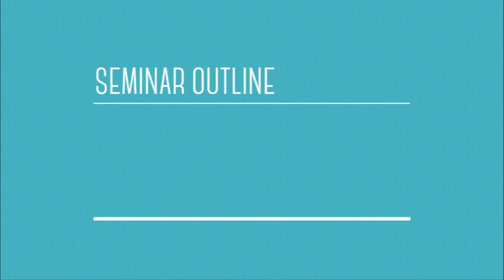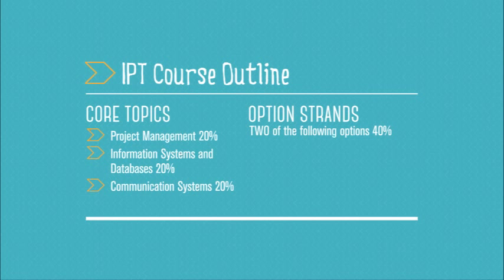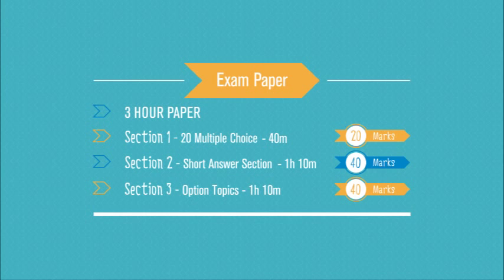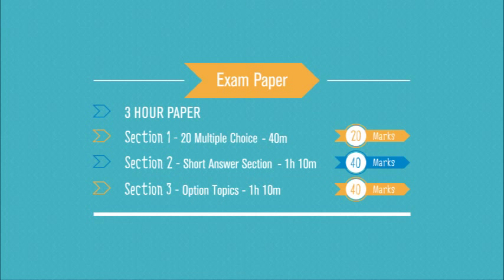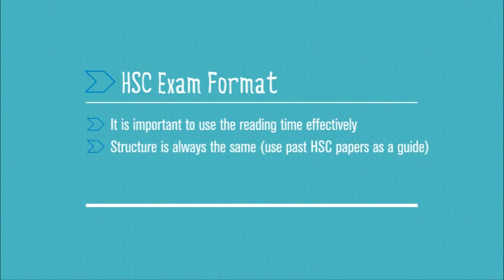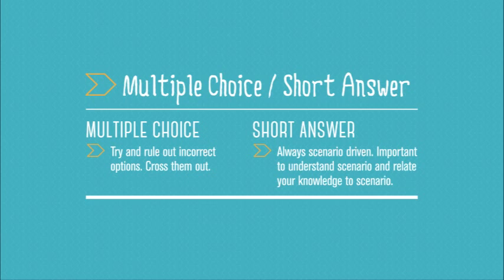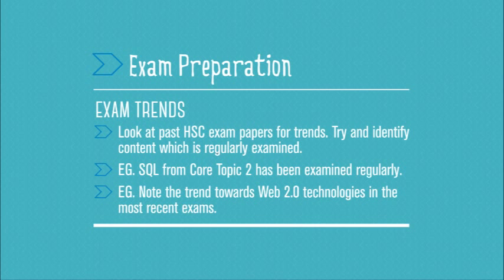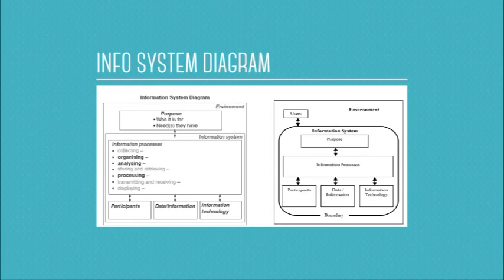Information Process Technology: Exam Structure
HSC Coach. University of Newcastle. Information Process Technology with Jeremy Rennex Part 1